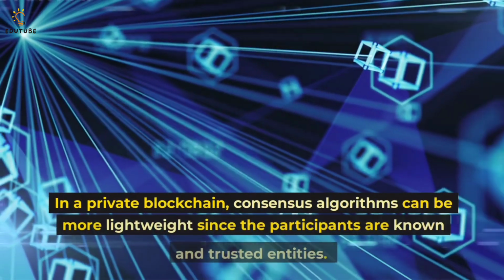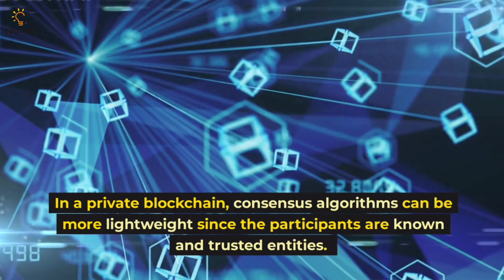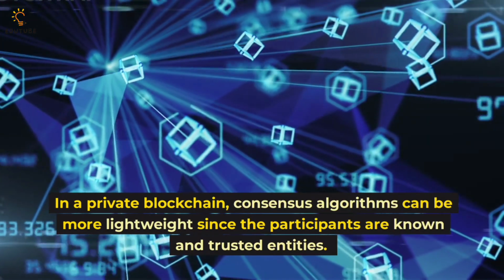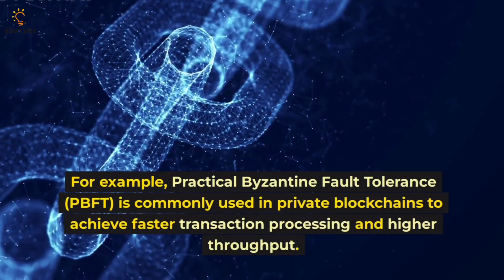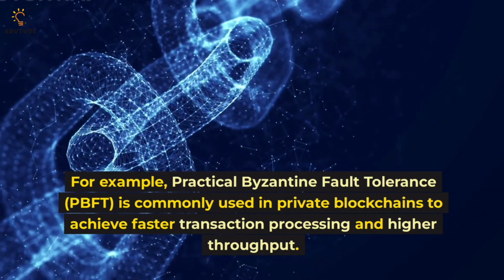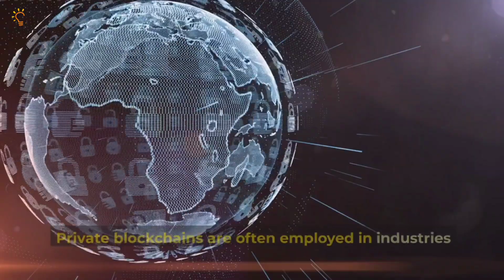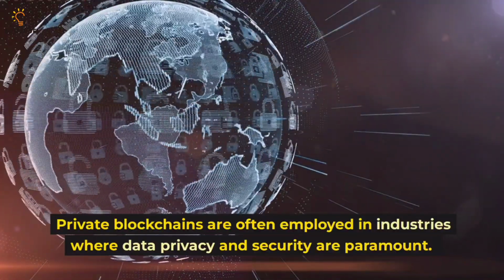Lecture 5 |Types of Blockchain | Public, Private, Consortium & Hybrid Explained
Welcome to Lecture 5 of our Complete Blockchain Course on EduTube!

In this video, we’ll explore the four major types of blockchain:

Public Blockchain – Open to everyone (like Bitcoin)

Private Blockchain – Controlled access for internal use

Consortium Blockchain – Shared between trusted organizations

Hybrid Blockchain – A blend of both public and private models

We’ll use simple language and daily life examples to help you understand how each type works, and where it's used in the real world — from banks and governments to startups and supply chains.

This is a must-watch if you're confused about which blockchain type fits what use case.

Watch the full playlist to stay ahead in the world of blockchain!